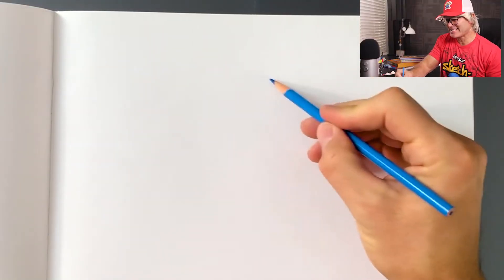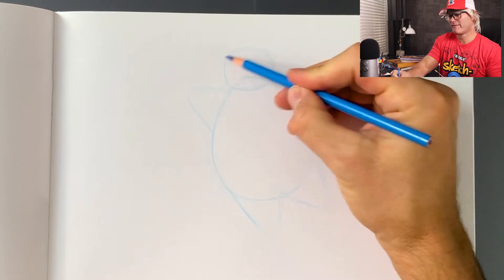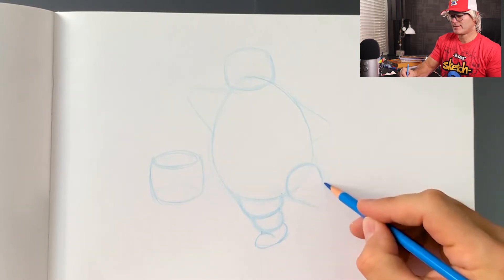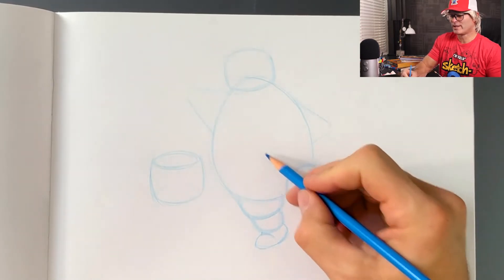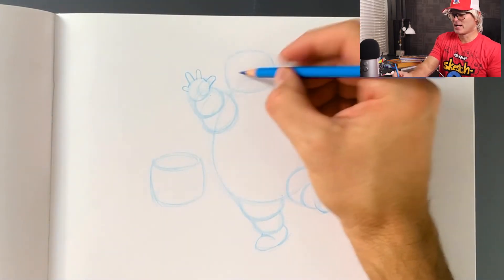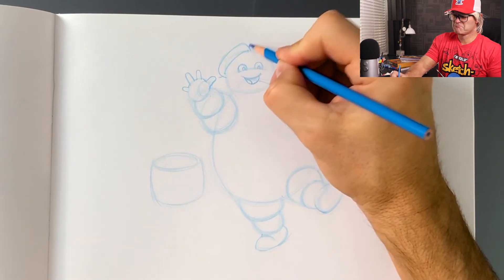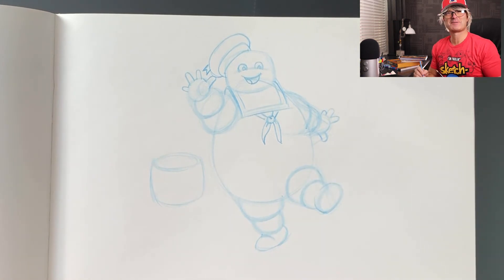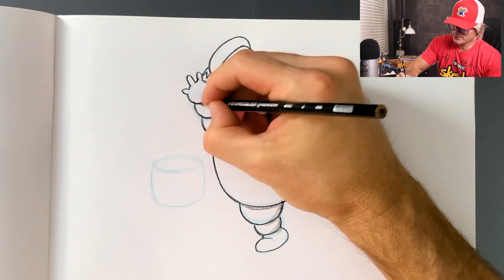Sketch e draws the Stay Puft Marshmallow guy from Ghostbusters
If you liked the new Ghostbusters movie and the little Stay Puft marshmallow guys wreaking havoc in the movie you'll love drawing the Stay Puft guy.
Drawing the Stay Puft guy is super easy because of all the round curves we artists call elipses.

I’d like to see your drawings so please share them with me by posting on my Facebook page @sketchEsketches

Sketch-E has been a professional commercial artist for over 25 years. He has been a storyboard artist, comp artist, illustrator, animator, art director, and creative director. He wants to inspire everyone with the fun of drawing while teaching correct principles and techniques. With his videos, you'll have fun drawing and you’ll learn how to draw eyes, how to draw sharks, how to draw monsters, how to draw cartoons, and how to draw anything with confidence.
Learn drawing tips for amazing digital drawing and pencil sketching.
The more you watch the more fun you'll have!

You can also get a t-shirt, hat, sketch books, and pencils from my sketch-E store